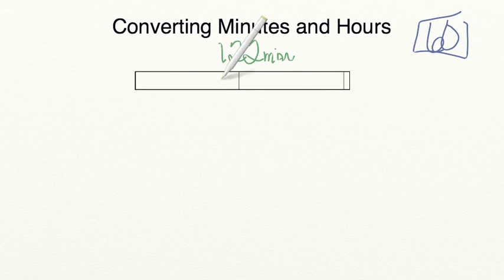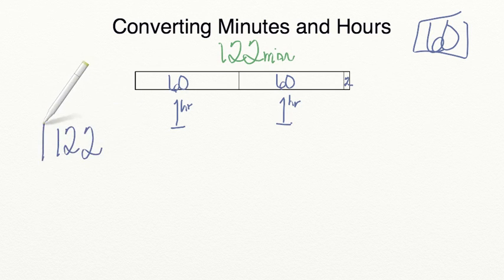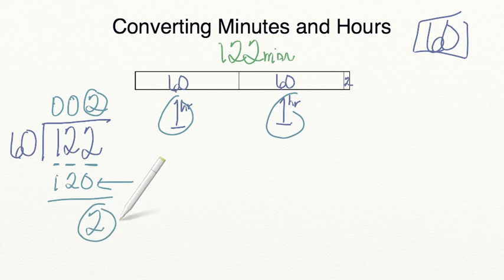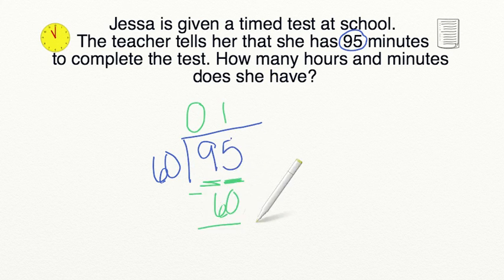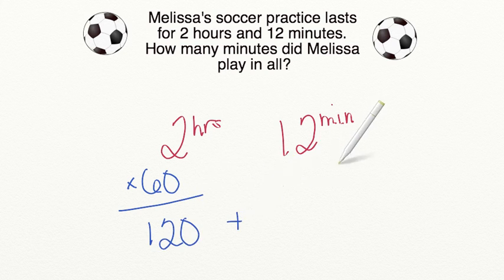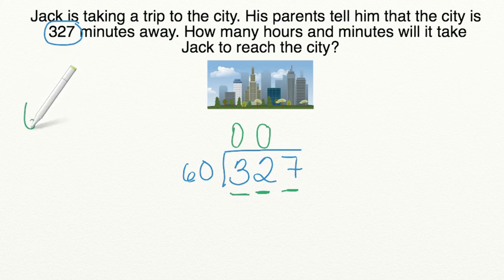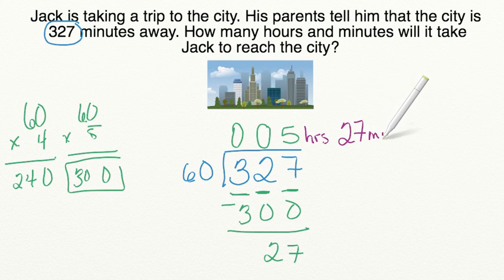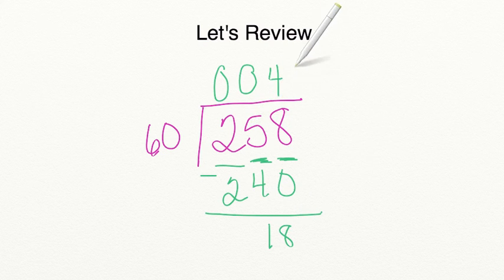AdaptedMind Math - Converting Minutes to Hours Lesson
Students determine how many hours are present in a given set of minutes.